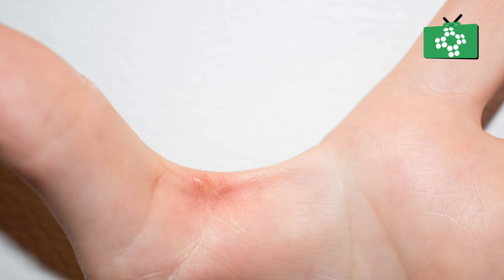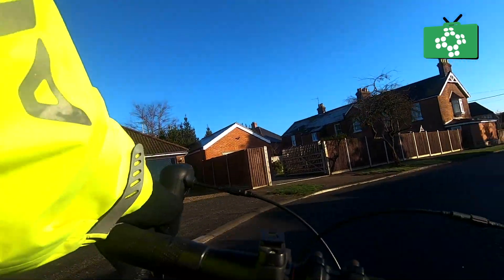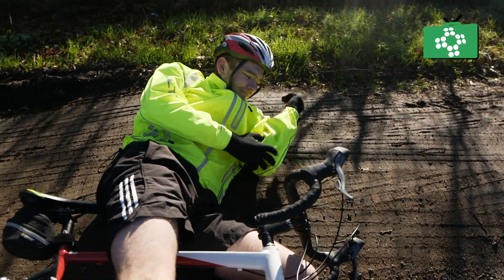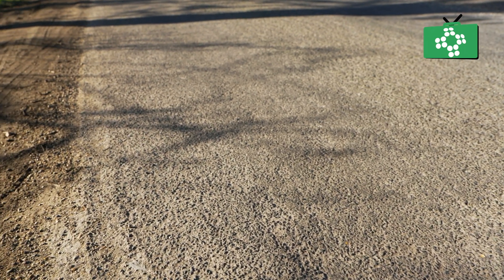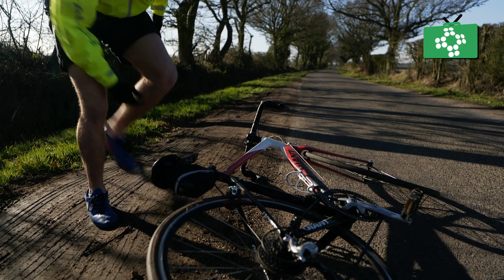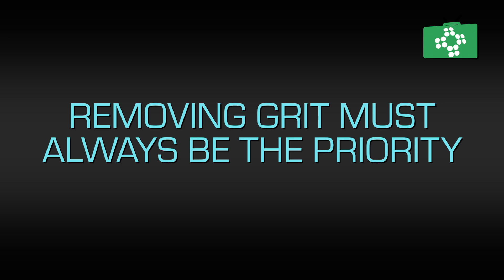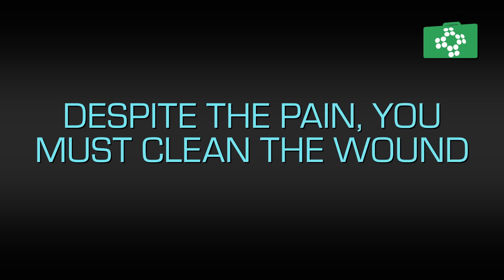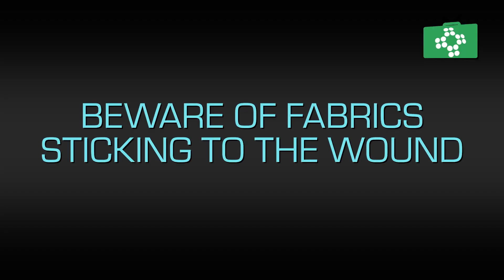FAS Road rash and friction burns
At ProTrainings Europe Ltd we offer over 350 video online training courses and classroom training at your workplace or at a local training centre nationwide. or phone 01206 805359 or email